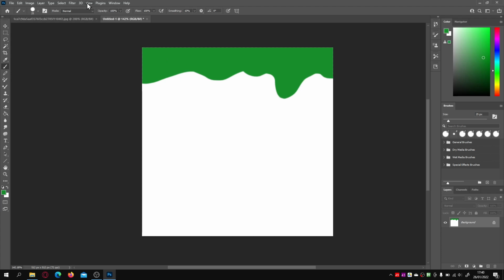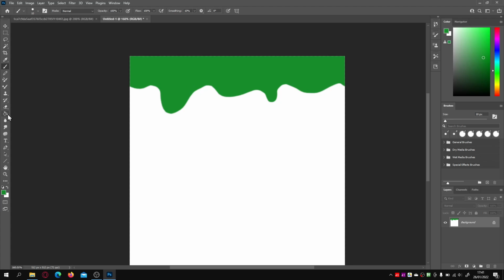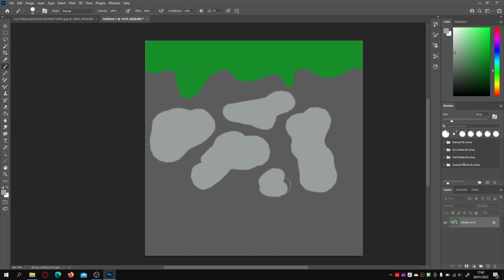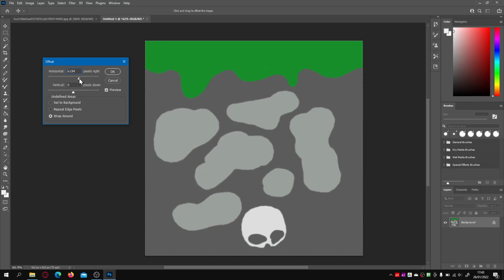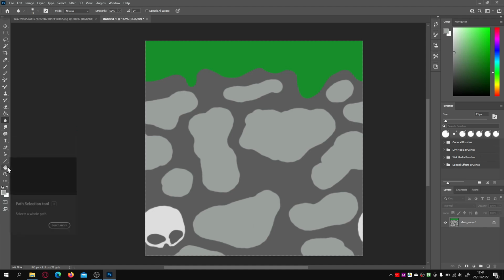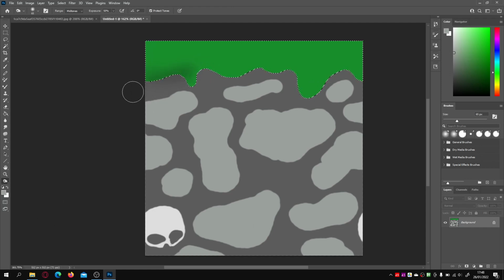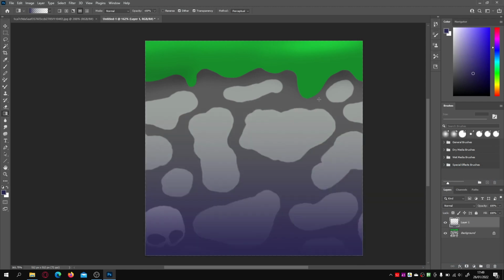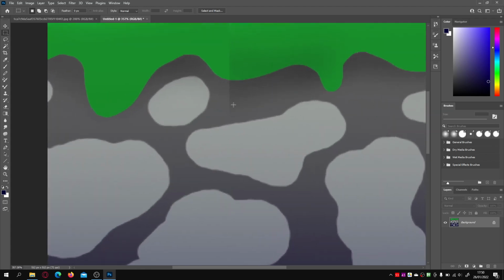Creating Seamless Tileable Image